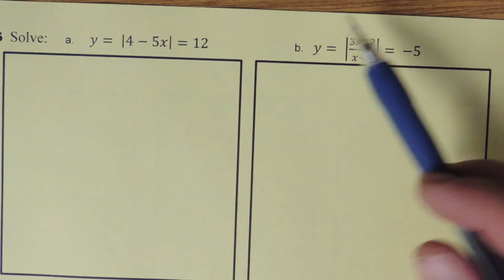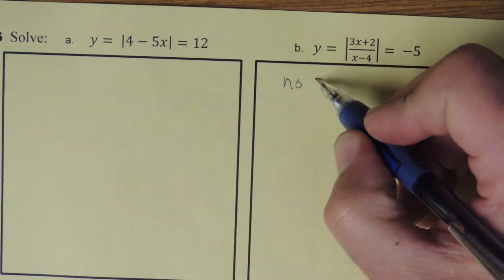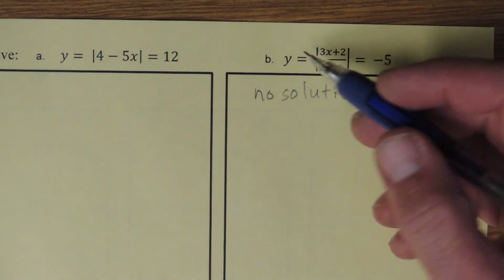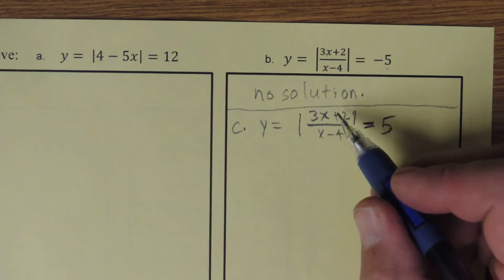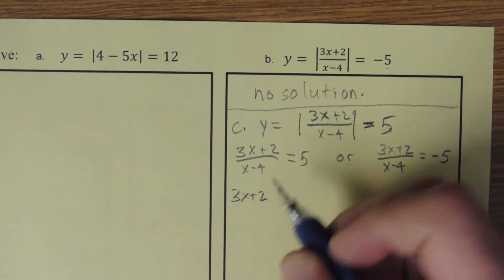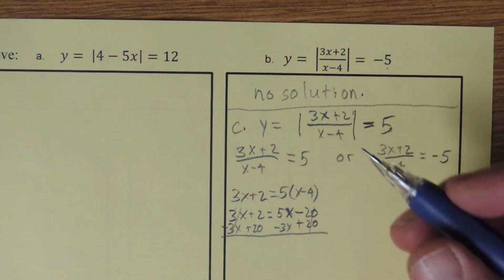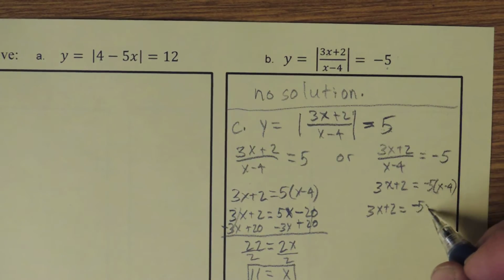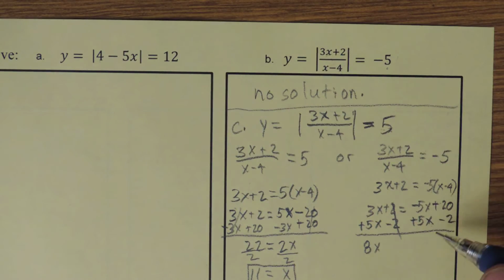Math Analysis Chapter 14 Practice Test Problem 5